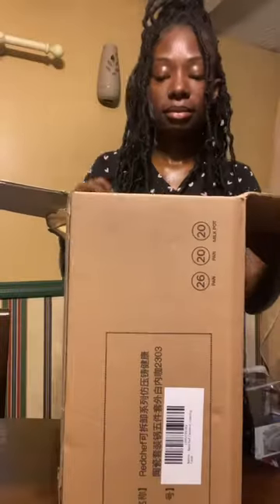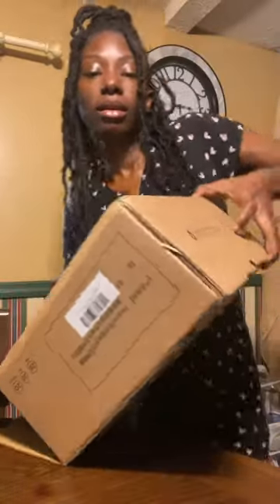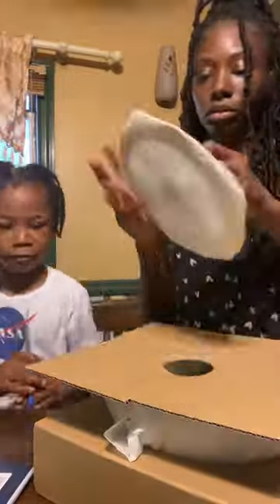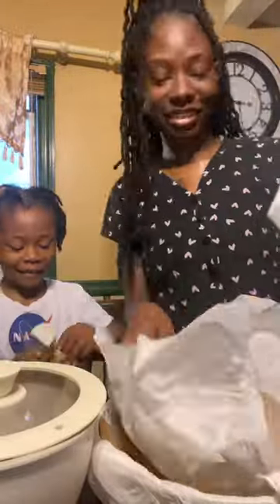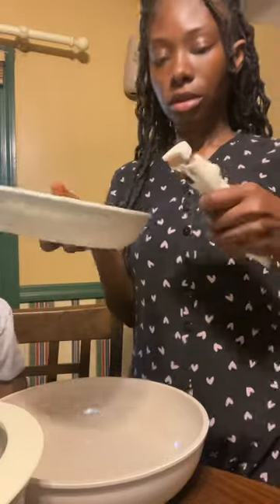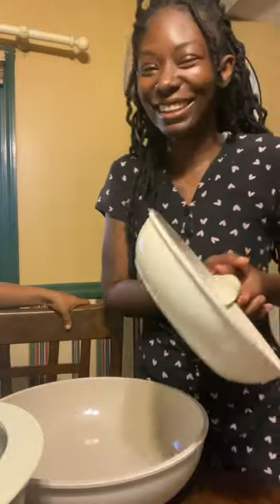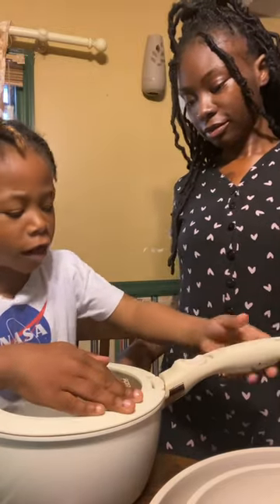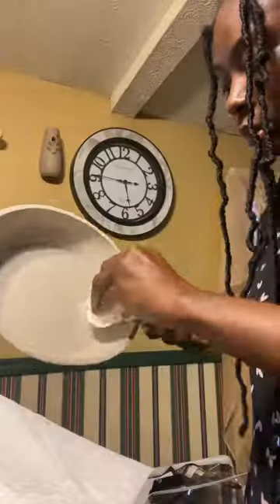Redchef Ceramic Cookware